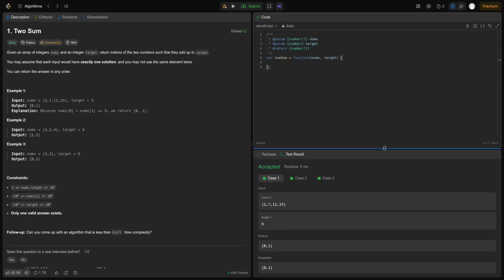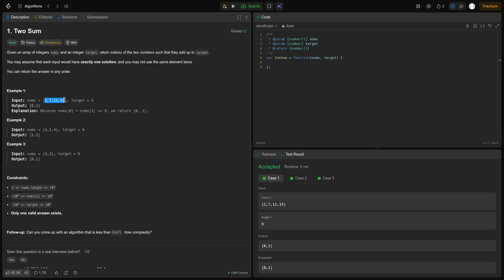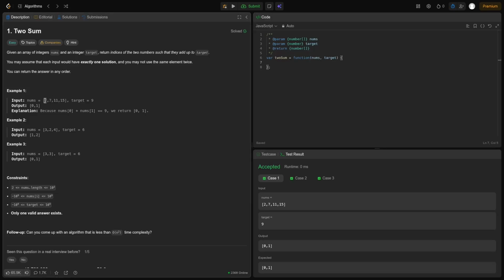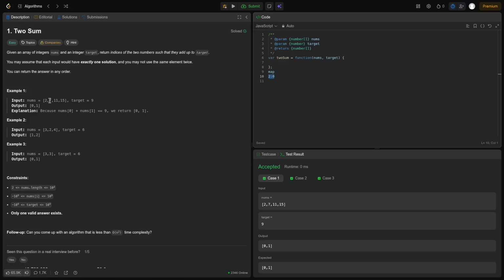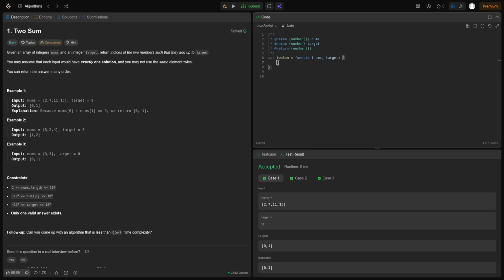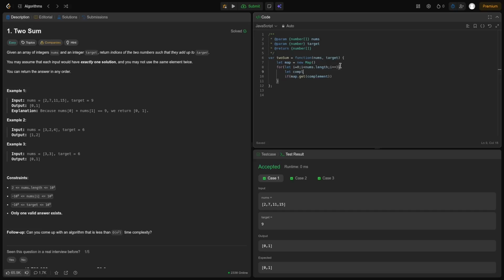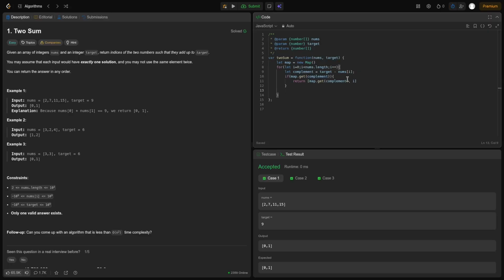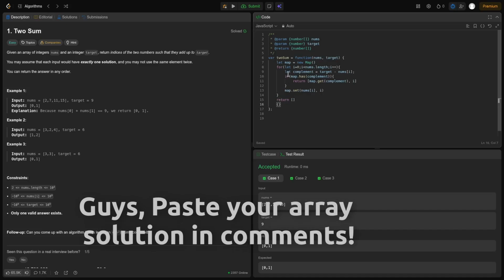TWO SUM | LEETCODE | JS